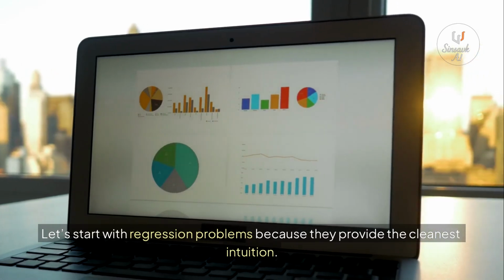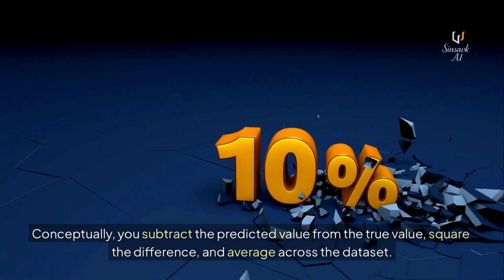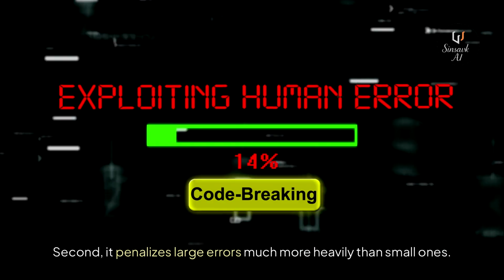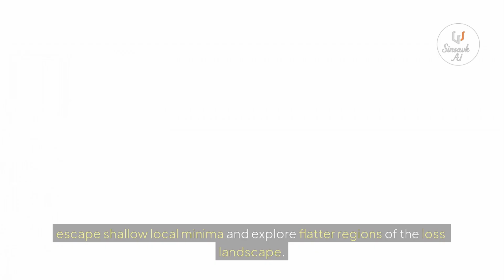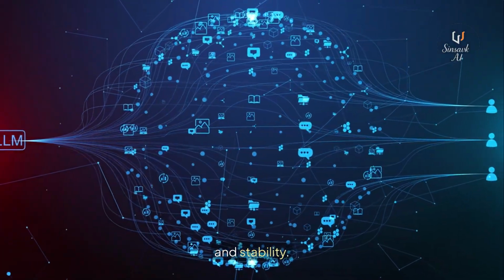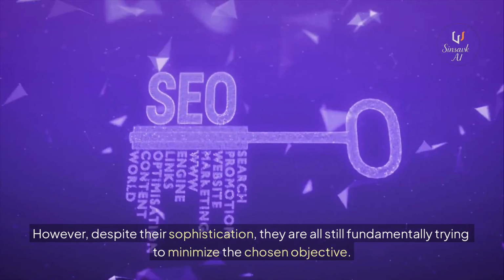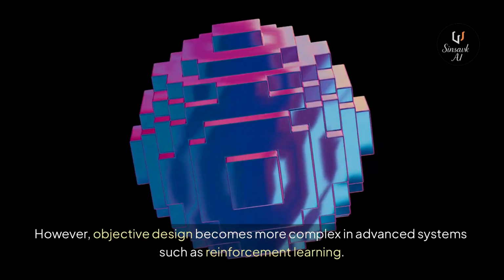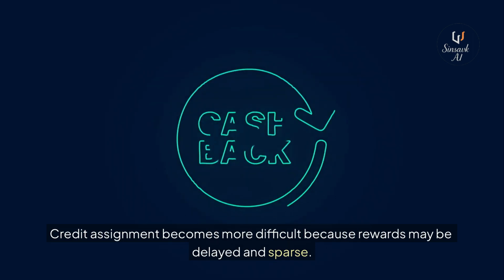39 AI BASICS Loss functions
In artificial intelligence and machine learning, loss functions are a fundamental concept that underpins how models learn from data. A loss function is a mathematical way of measuring how well a model’s predictions match the expected outcomes. Essentially, it tells the model how “wrong” it is, providing a signal that guides the learning process. Understanding loss functions is critical because they directly influence how effectively a model can learn and perform in real-world applications.
When a model processes input data, it generates predictions based on its current parameters. These predictions are then compared to the true values, or labels, in the dataset. The loss function calculates the difference between the predicted values and the actual values, producing a single numerical value that represents the model’s error. The goal during training is to minimize this loss, adjusting the model’s parameters using optimization techniques such as gradient descent. By reducing the loss over time, the model improves its predictions and becomes more accurate.
Different types of loss functions are used depending on the type of problem. In regression tasks, where the goal is to predict continuous values, common loss functions include Mean Squared Error (MSE) and Mean Absolute Error (MAE). Mean Squared Error calculates the average of the squared differences between predicted and actual values, penalizing larger errors more heavily. Mean Absolute Error calculates the average of the absolute differences, providing a more robust measure when outliers are present. Choosing the right loss function can affect how the model treats errors and influences overall performance.
For classification tasks, where the goal is to assign inputs to discrete categories, other types of loss functions are used. Cross-entropy loss, also known as log loss, is one of the most common for multi-class classification problems. Cross-entropy measures the difference between the predicted probability distribution and the actual distribution, penalizing confident but incorrect predictions more severely. In binary classification, binary cross-entropy is typically used, which applies the same principle but specifically for two-class problems.
There are also specialized loss functions for more complex tasks. For example, in object detection and computer vision, loss functions may combine multiple components, such as localization loss for predicting object positions and classification loss for identifying object types. In sequence-to-sequence tasks like language translation, loss functions may be applied at each step of the sequence to ensure accurate predictions across entire outputs.
Another important concept is regularization, which is often integrated into the loss function. Regularization adds an additional term that penalizes extreme or overly complex model parameters, encouraging simpler models that generalize better to unseen data. Techniques like L1 and L2 regularization help prevent overfitting, where a model performs well on training data but poorly on new data.
The choice of loss function also affects the optimization process. Different loss functions create different “shapes” in the error landscape, influencing how easily the optimizer can find the minimum. Smooth, continuous loss functions generally make training more stable, while non-smooth or highly irregular functions can lead to difficulties in convergence. In deep learning, this is particularly important because neural networks involve millions of parameters and complex architectures.
Loss functions are not only used during training but can also inform model evaluation. By monitoring the loss on both training and validation data, practitioners can assess whether a model is learning effectively or if adjustments are needed, such as changing the architecture, tuning hyperparameters, or collecting more data.
Advanced AI applications often require custom loss functions tailored to specific goals. For example, in generative models, a loss function might measure the similarity between generated and real data, as well as the diversity of generated samples. In reinforcement learning, loss functions can represent the difference between predicted and actual rewards, guiding the agent toward better strategies over time.
In summary, loss functions are the guiding signals that allow AI models to learn from data. By quantifying errors, influencing parameter updates, and shaping the learning process, loss functions are central to training models that are accurate, reliable, and capable of generalizing to new situations. Understanding how loss functions work and selecting the appropriate one for a given task is essential for building effective AI systems that perform well across a wide range of applications.